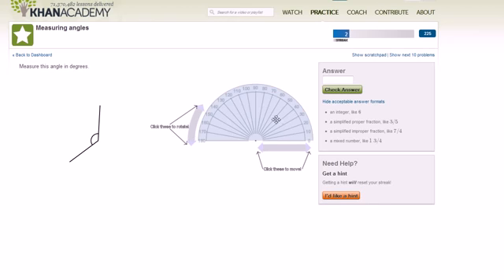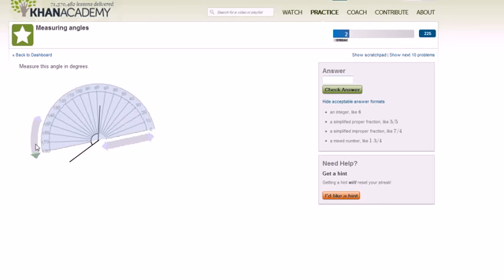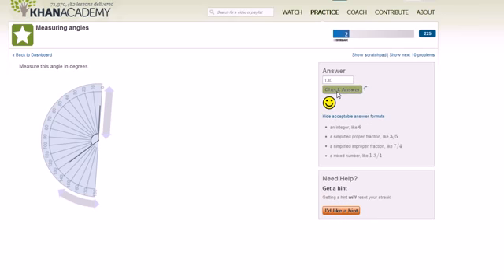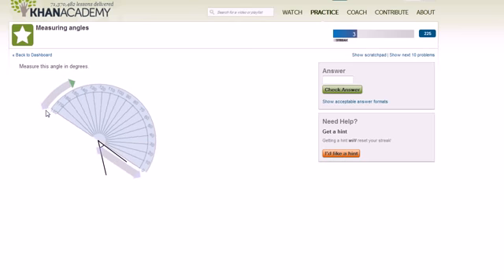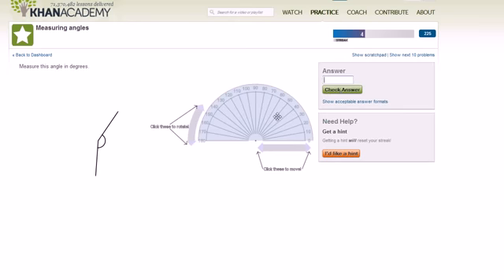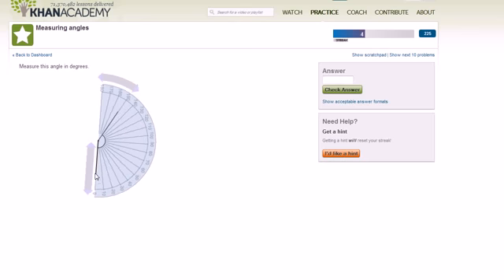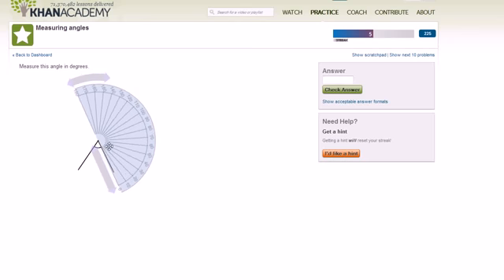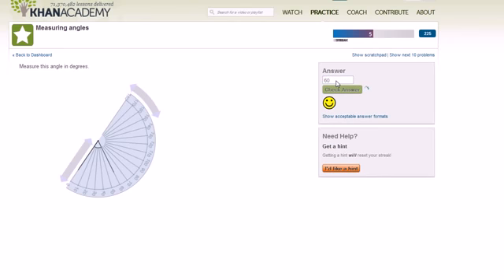8 Geometry-angle measurements using a protractor Angles and intersecting lines